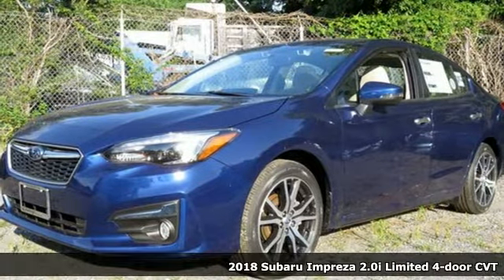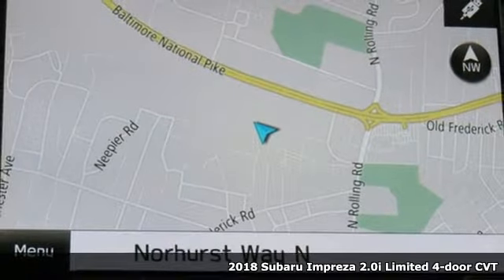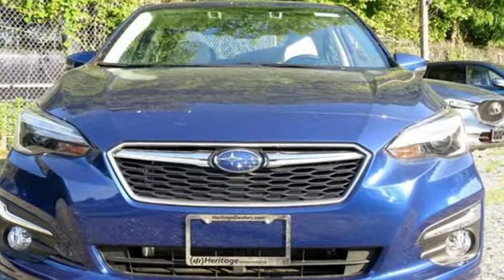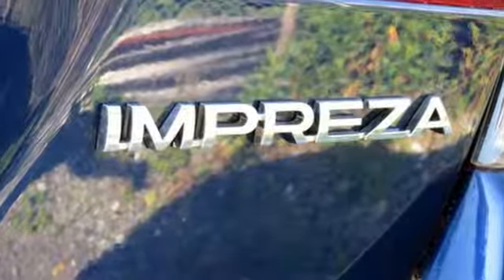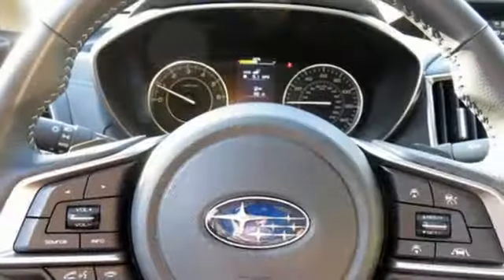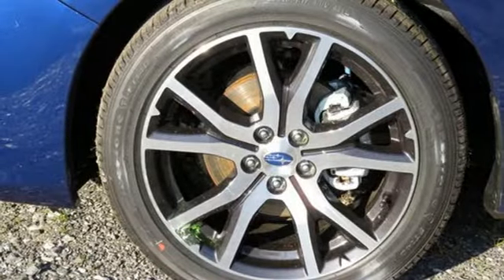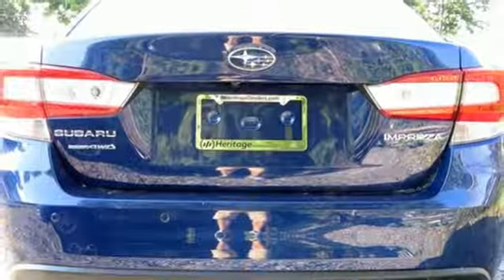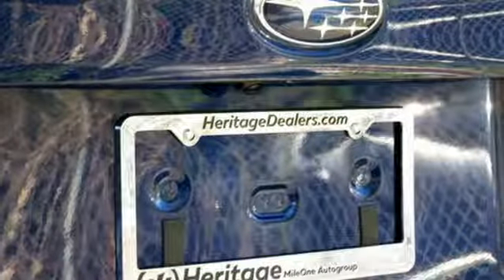New 2018 Subaru Impreza Baltimore, MD 5S822192 - SOLD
Year: 2018
Make: Subaru
Model: Impreza
Trim: 2.0i Limited
Engine: 2.0L 4-Cylinder DOHC 16V
Transmission: CVT Lineartronic
Color: Blue
Interior: Ivory
Stock #: 5S822192
VIN: 4S3GKAU62J3622192

Address:
6624 A Baltimore National Pike